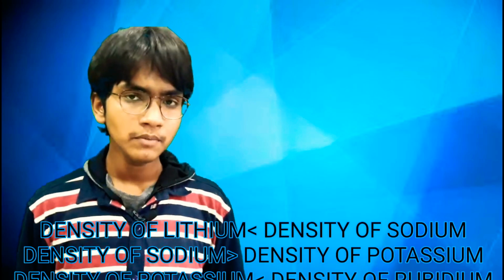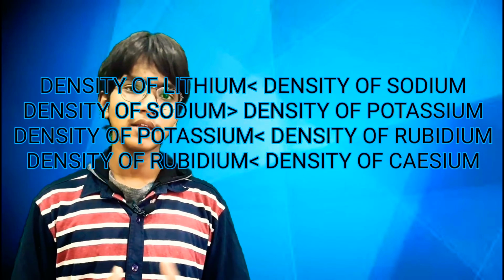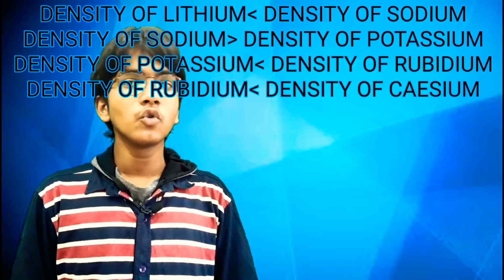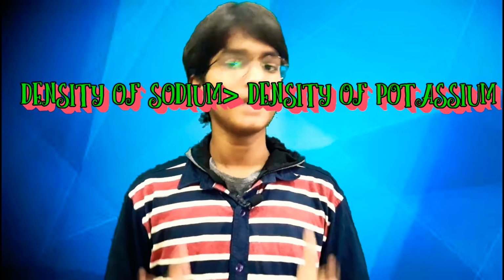WHY THE DENSITY OF POTASSIUM IS LESS THAN SODIUM !! I ENERGY OF ORBITAL II GUYS 'N' SCIENCE....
this is video based on the densities of alkaline
metal
hey we will discuss the densities of lithium Sodium and potassium
and discuss the reason why the density of Potassium is less than sodium
where the density of potassium should be greater than sodium
but due to the inclusion of D orbital
the trend goes up side down